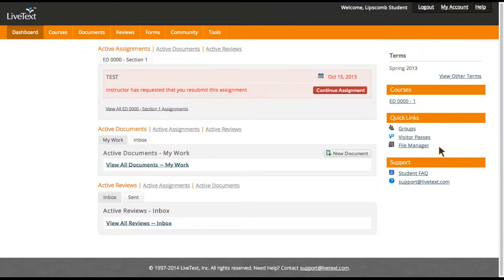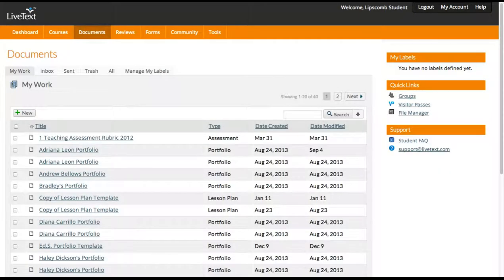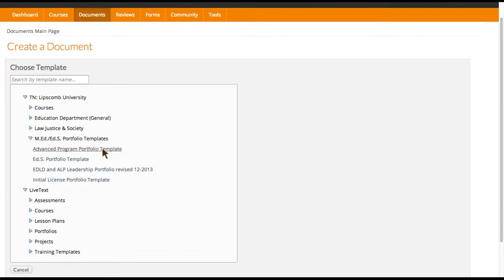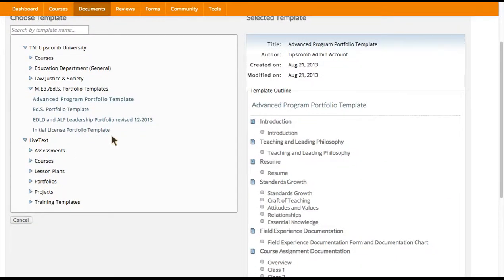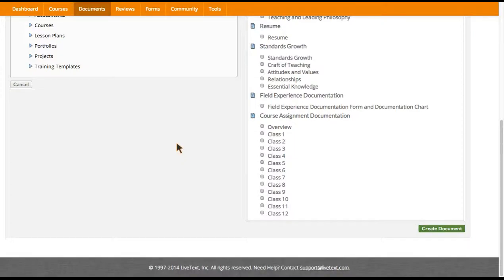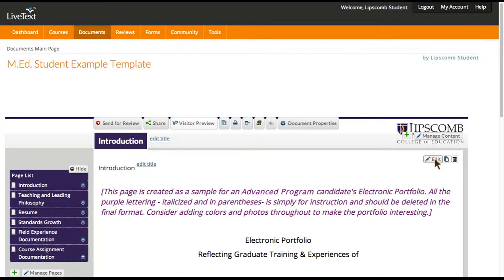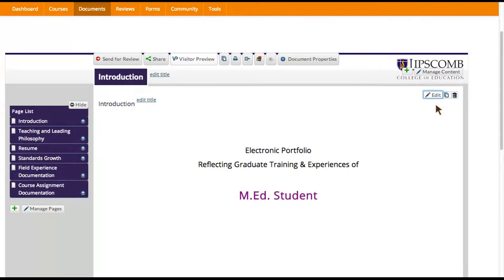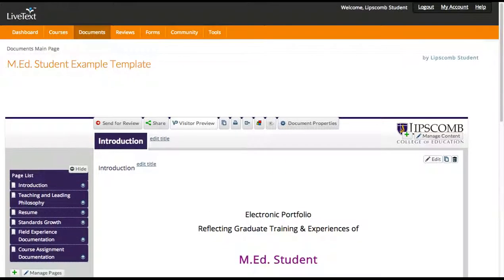LiveText Portfolio Creation